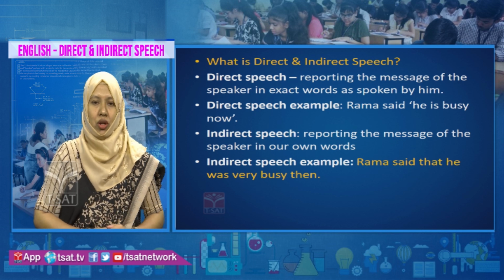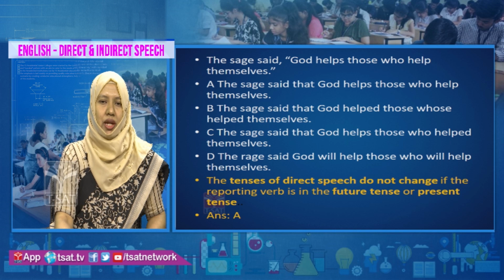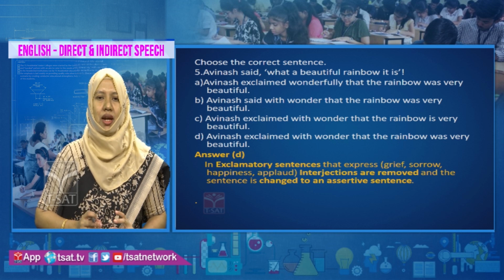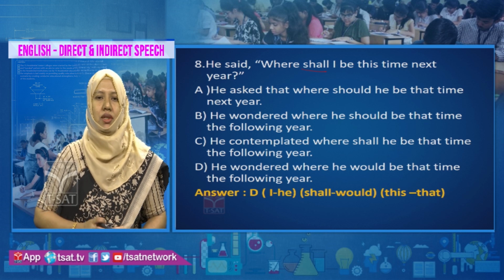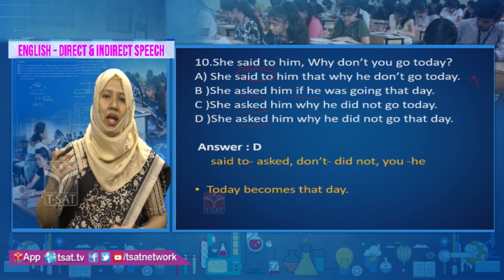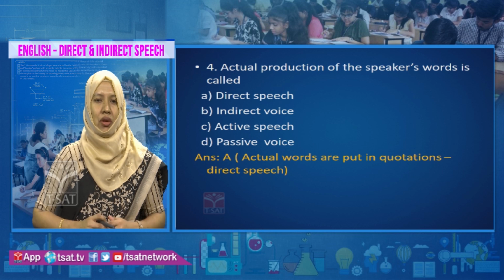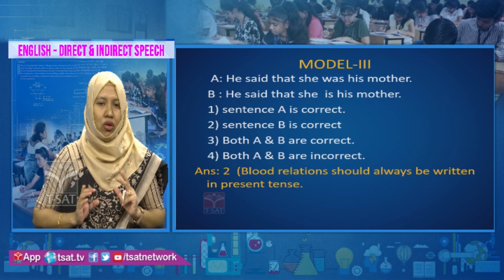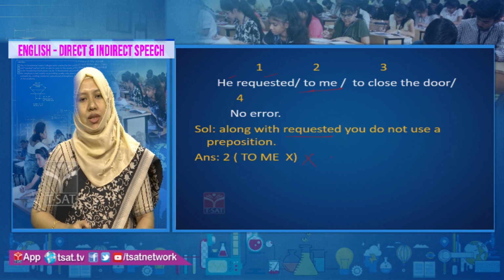SSC CGL || English - Direct Speech And Indirect Speech || T-SAT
T-SAT Network Digital Classes are Now Available on Following Platforms:

👉Install T-SAT App:
1. For Android Users: Play Store
2. For Apple Users: AppStore